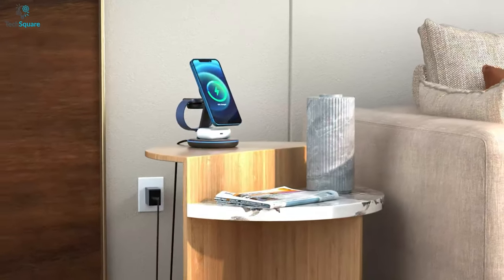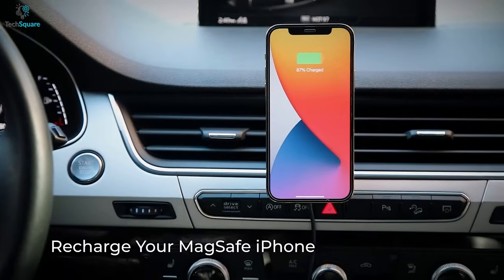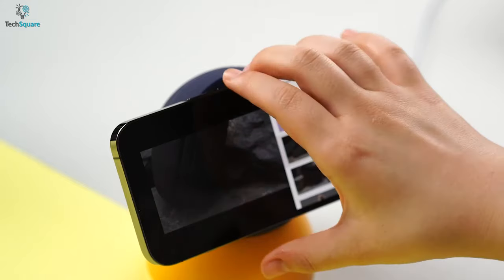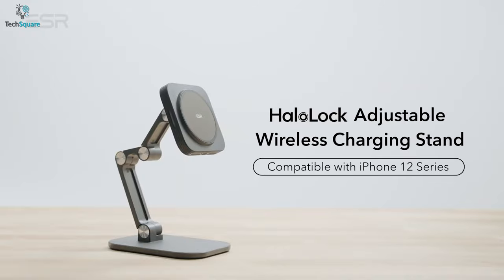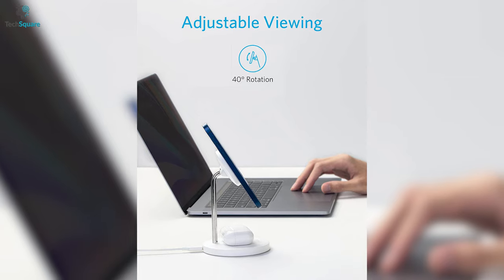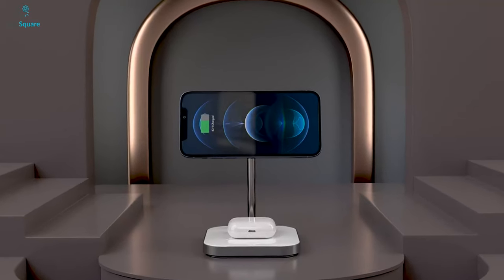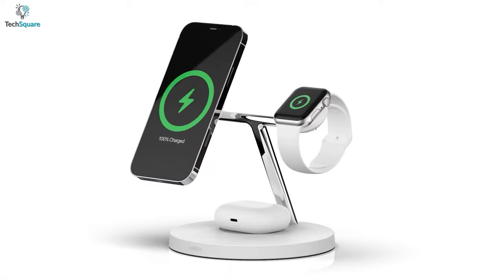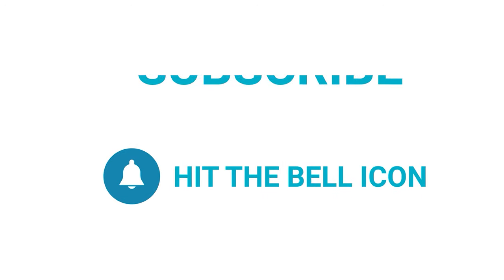Most Versatile MagSafe Stand for iPhone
MagSafe stand for iPhone lets you place your iPhone effortlessly and enjoy your favorite content along with charging your phones, and in this video, we have shown the 5 most versatile MagSafe stand for iPhone that you should buy.

0:00 - Intro

0:28- 5. iOttie Velox Wireless Car Charger

1:23- 4. ESR HaloLock

2:16- 3. Anker PowerWave Magnetic 2-in-1 Stand

3:11- 2. Satechi Magnetic 2-in-1 Wireless Charging Stand

4:07- 1. Belkin MagSafe 3-in-1 Wireless Charger